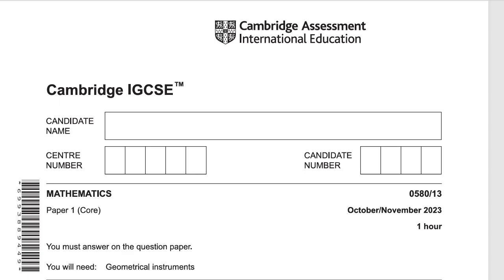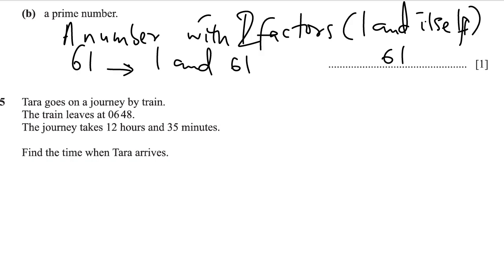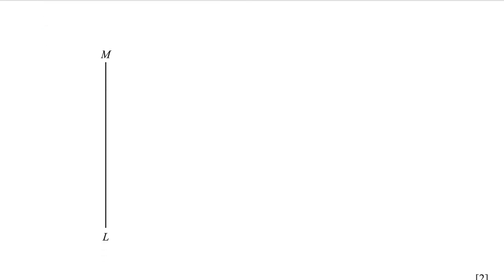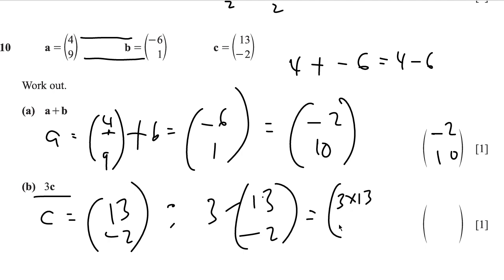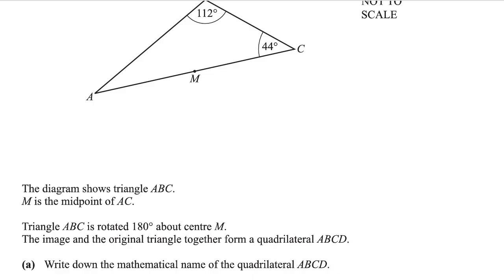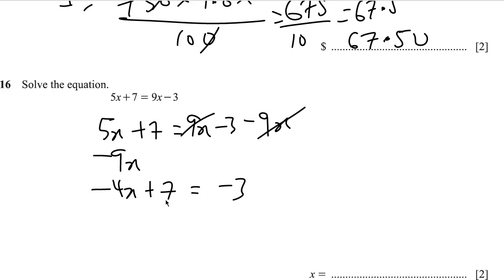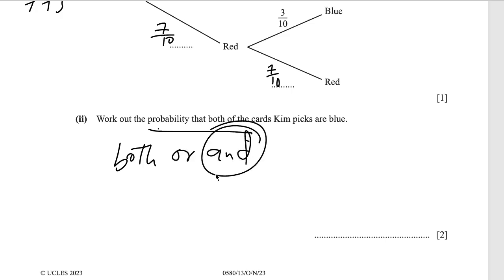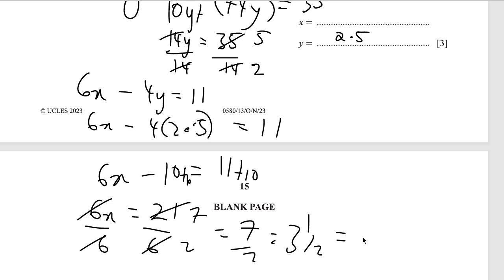0580/13 CAMBRIDGE IGCSE (OCT/NOV) - PAPER WALKTHROUGH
Get in-depth explanations to all questions on 0580 Cambridge Igcse (Core) Math. Understand important concepts, ace your exams